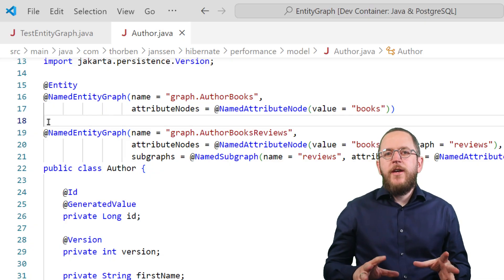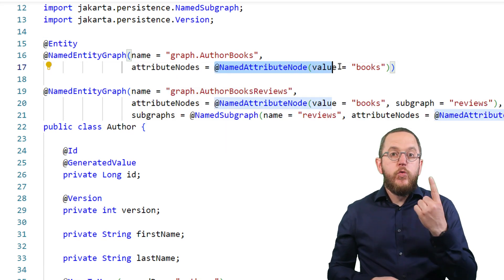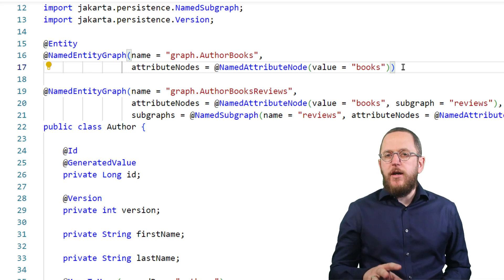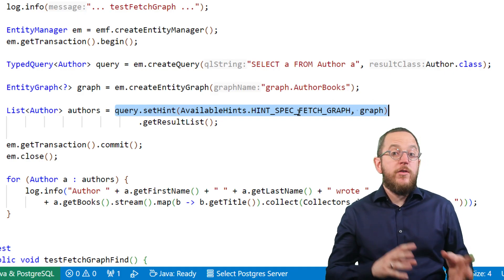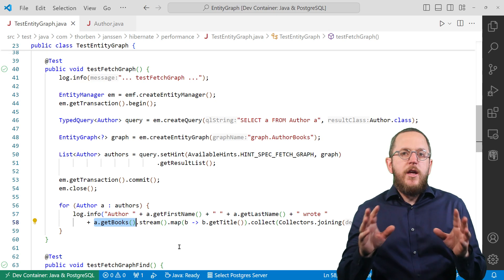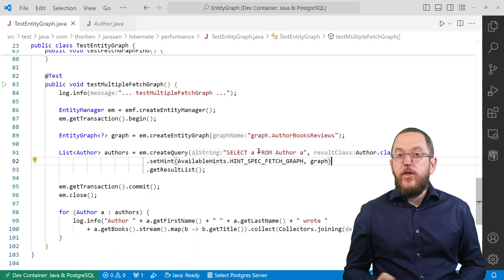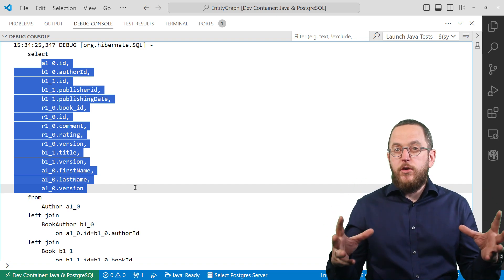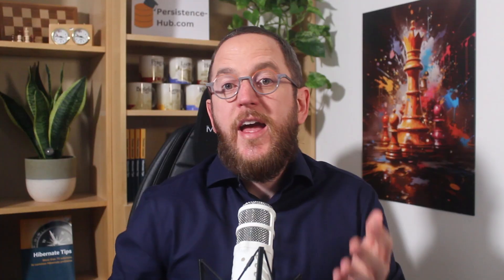Fix N+1 Select Issues with Hibernate’s EntityGraphs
If you've used Hibernate for a while, I'm sure you know the N+1 SELECT issue. It's the most common performance problem and describes how Hibernate executes dozens or even hundreds of queries to fetch related entities.

In this video, I will show you how you can easily fix those issues using an EntityGraph.

An EntityGraph tells Hibernate which relationships it shall fetch from the database. Hibernate will then fetch your entity together with the defined set of relationships in just 1 query.

Learn everything you need to build fast and maintainable persistence layers!

I'm a freelance consultant and trainer helping Java developers create better persistence layers using Hibernate and Spring Data.
Get the best videos to grow your persistence skills and become your team's expert.